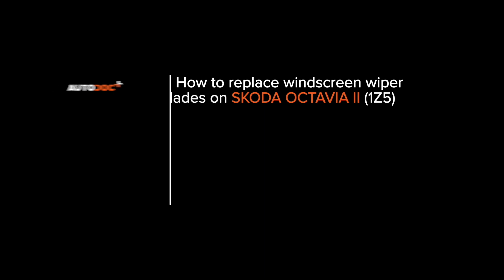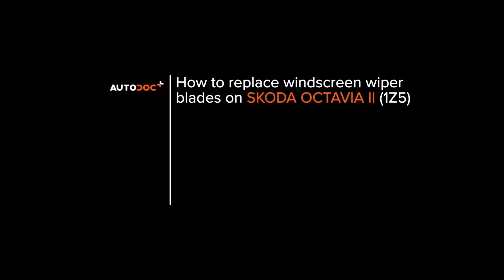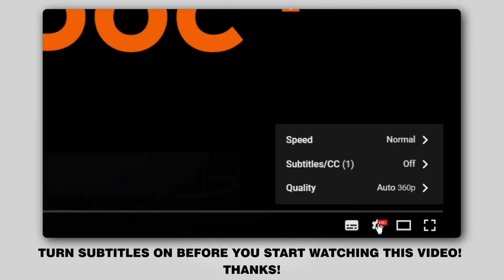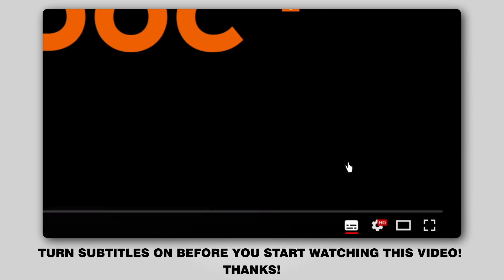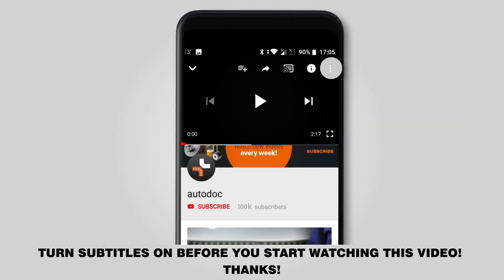How to change wipers blades / window wipers OCTAVIA (1Z5) [TUTORIAL AUTODOC]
How to change windshield wipers / wiper blades on SKODA OCTAVIA 2 (1Z5) 1.8 Estate 2007–2013 [TUTORIAL AUTODOC]

Windshield wipers on SKODA Superb II Hatchback (3T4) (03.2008–05.2015) / SKODA Superb II Estate (3T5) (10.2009–05.2015) / SKODA Yeti (5L) (05.2009–12.2017) / VW Caddy IV Van (SAA, SAH) (05.2015–...) / VW Caddy III Van (2KA, 2KH, 2CA, 2CH) (03.2004–05.2015) cars should be replaced, as a rule, according to one and the same procedure.

All video and pdf tutorials on SKODA OCTAVIA 2 parts replacement: download and watch at AUTODOC CLUB

0:00 — SKODA OCTAVIA 2 – windshield wipers: step-by-step replacement tutorial
0:38 — Press the clip.
0:47 — Remove the blade from the wiper arm.
0:52 — Install the new wiper blade and carefully press the wiper arm down to the glass.
1:09 — Turn the wiper blade by ninety degrees.
1:37 — Switch on the ignition.